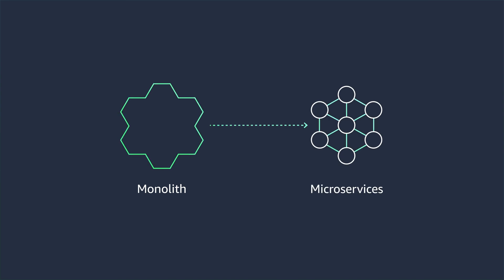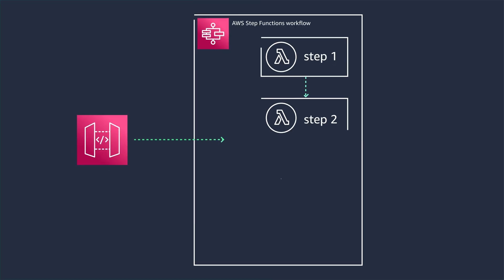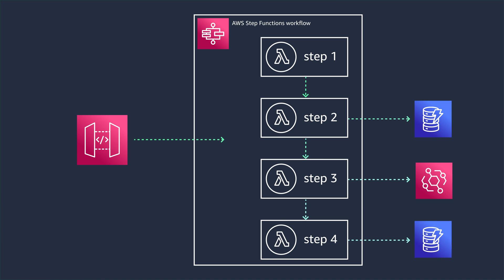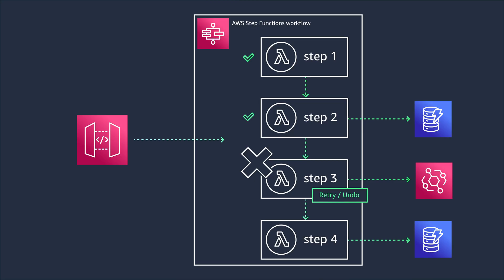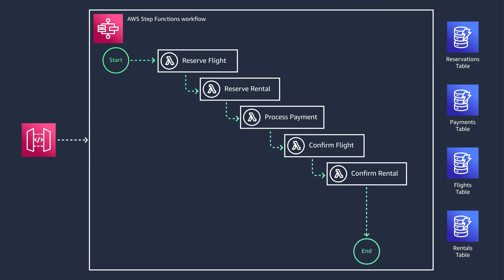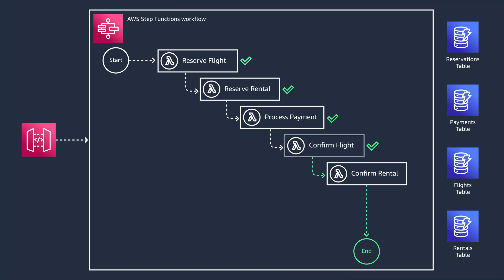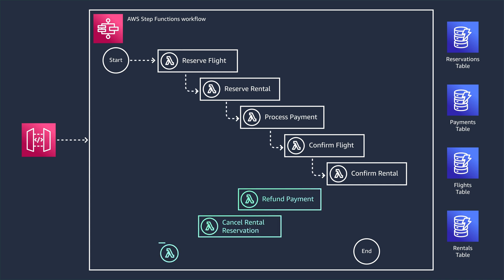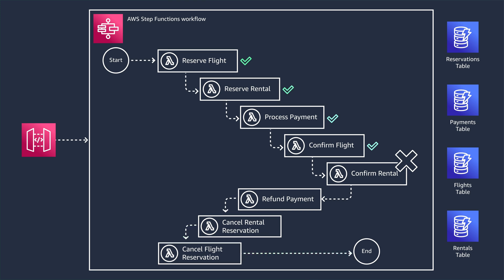Back to Basics: Implementing a Serverless Saga Pattern by Using AWS Step Functions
Many companies have adopted microservice and distributed architectures. One of the challenges in a distributed environment is maintaining data consistency across a transaction that calls multiple webservices.  In a microservice architecture, the data is spread across multiple persistence storage. Join Franklin as he walks through the Saga pattern that addresses those concerns and allows your workflow guaranteed data consistency using compensating transactions.

Additional Resources:
Design interactions in a distributed system to mitigate or withstand failures
Modern Application Development on AWS